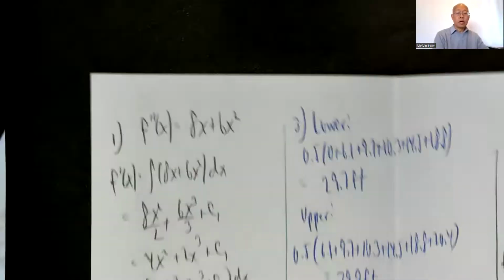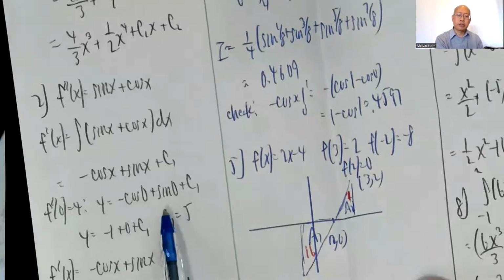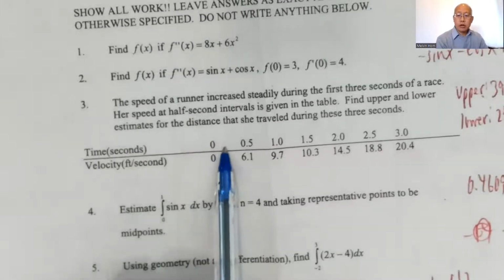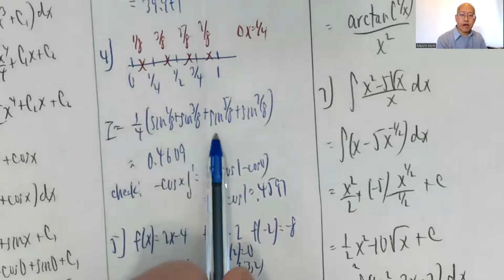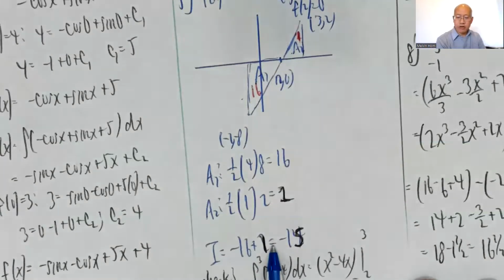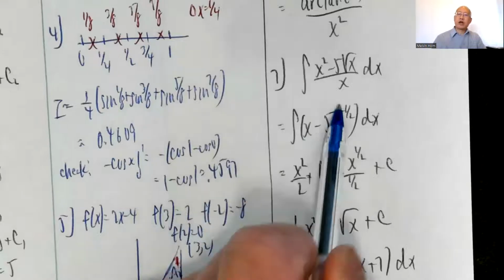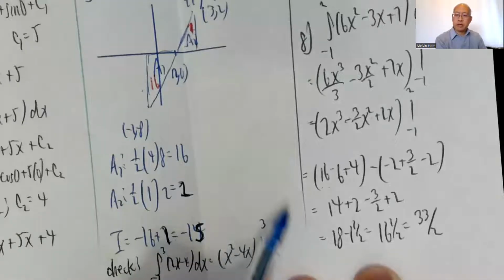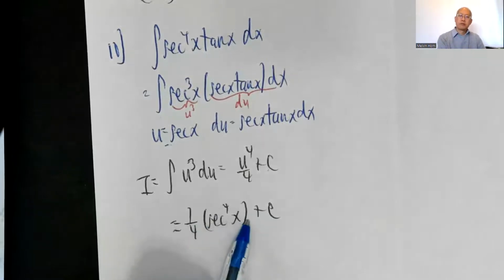CALC 1 EXAM 5 SOLUTIONS